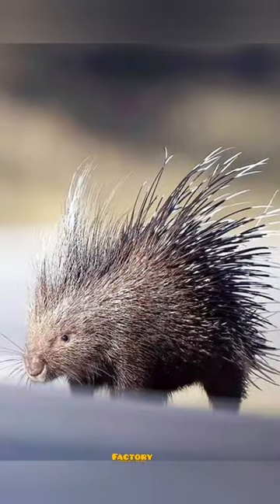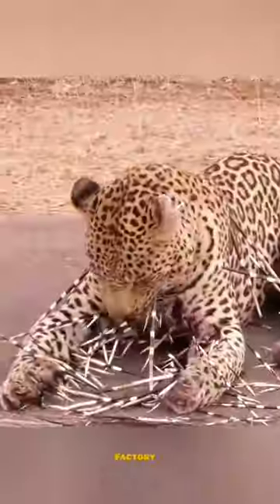Nobody Should Mess With Porcupine